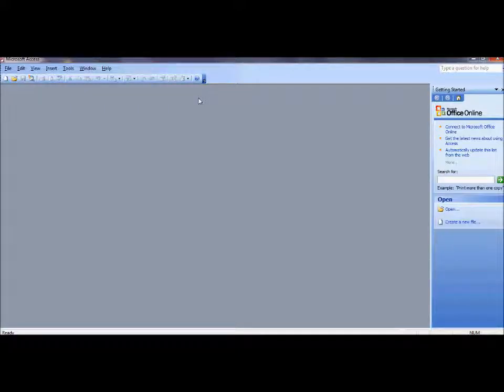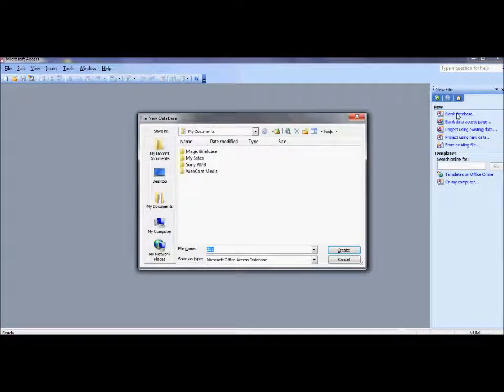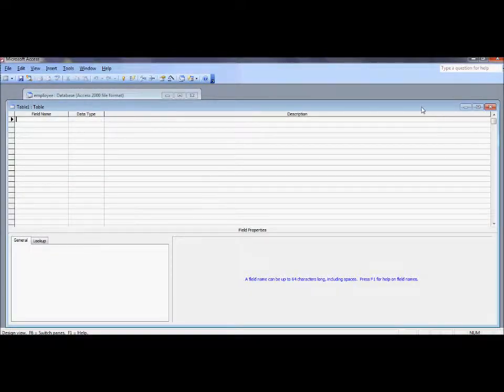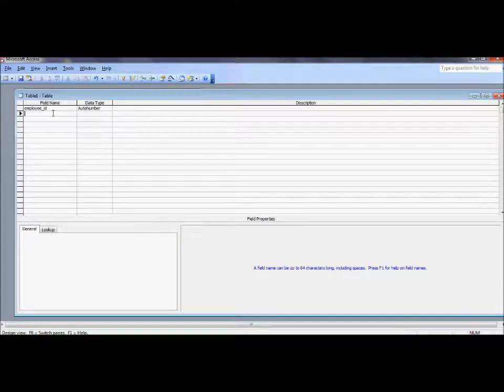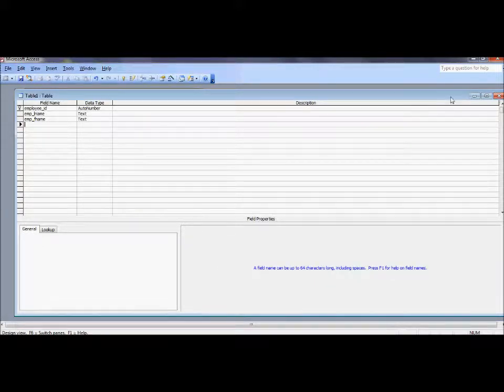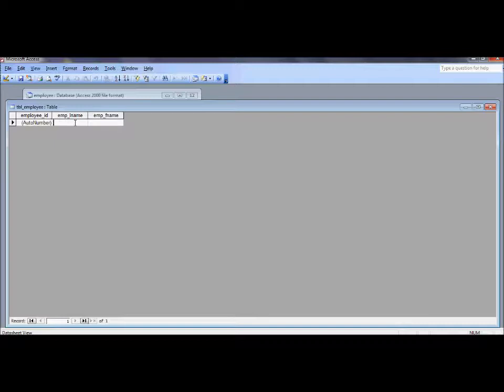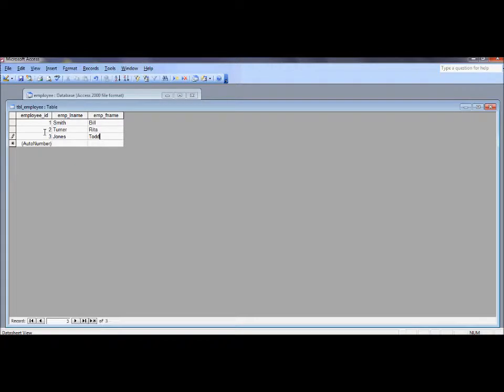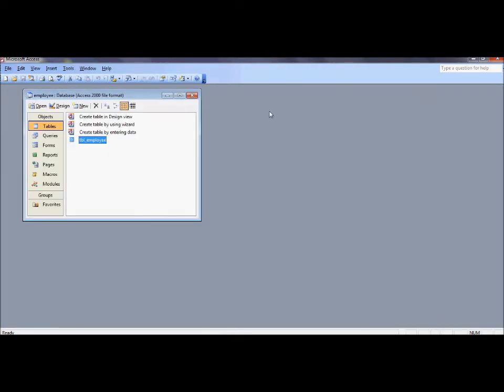Creating a Simple Table in Microsoft Access 2003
A simple how-to on creating a table in MS Access - blog.cjj.it-solutions.com